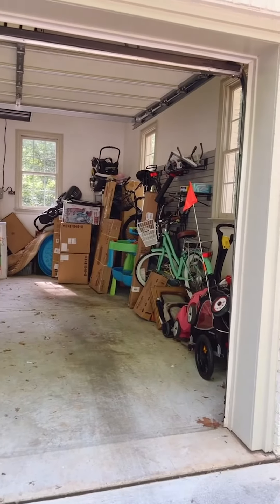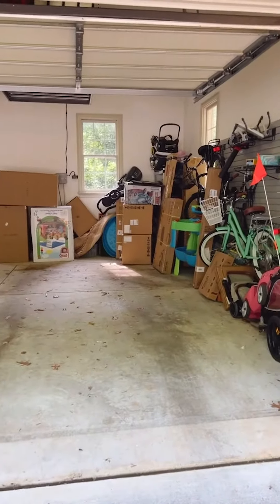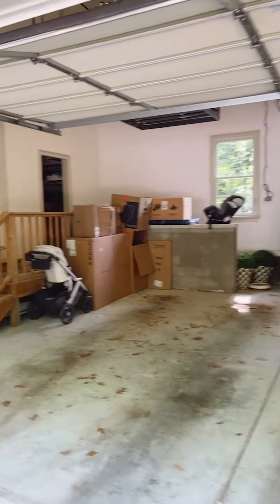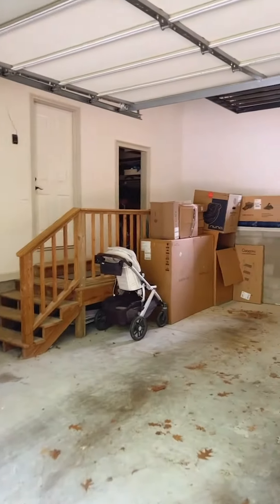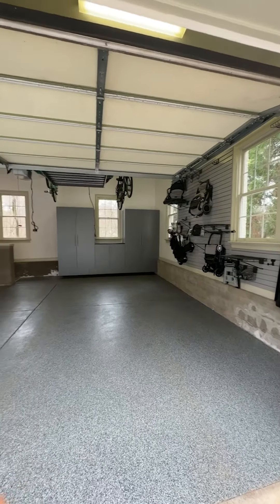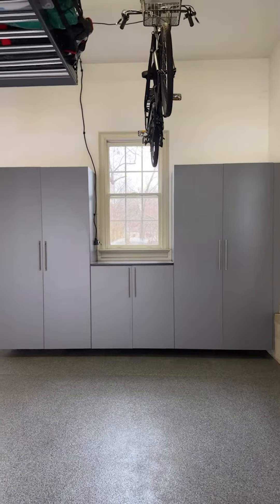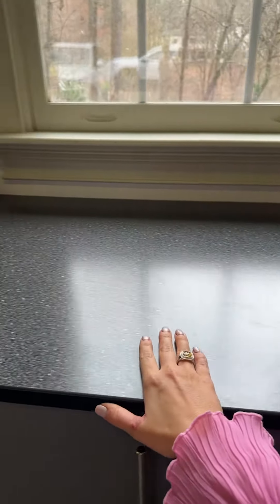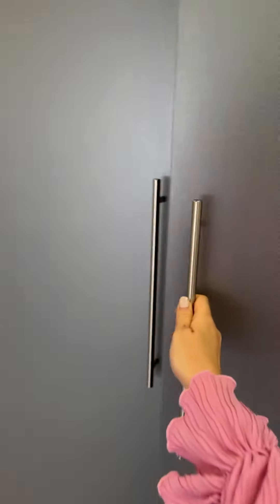Katy Harrell x PremierGarage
We're so excited to see the final look at this garage transformation for KatyHarrell. With custom cabinets, a durable epoxy floor, and a sleek slatwall, this space is now the ultimate hub for all her storage needs!